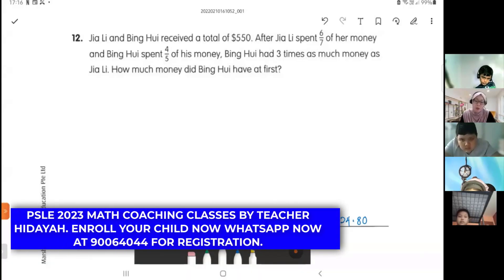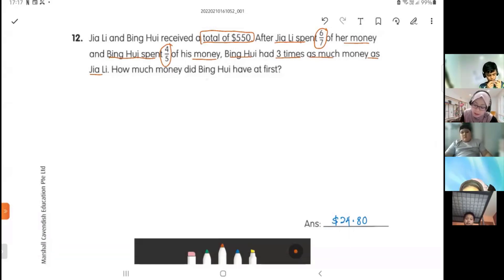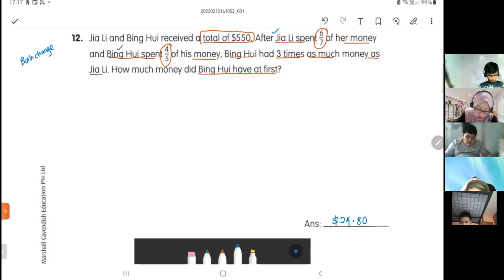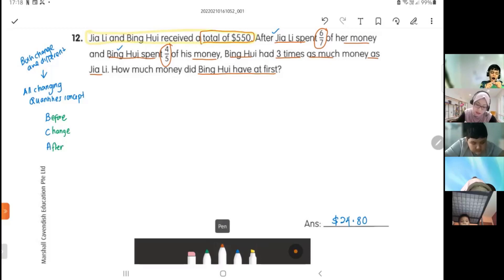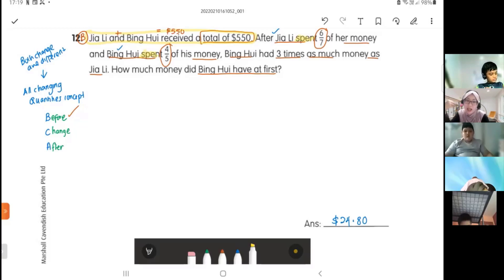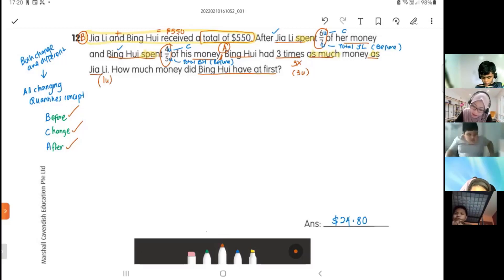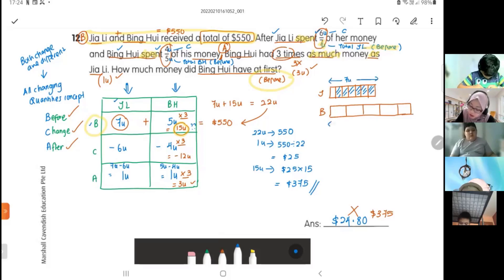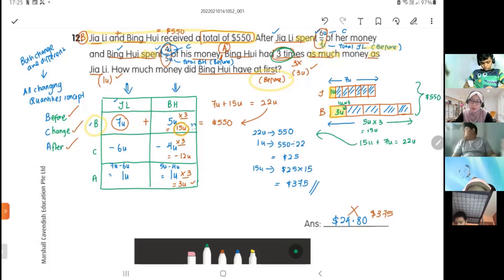P5-P6F Lesson 7 - Fractions Qno 12 | PSLE 2023 Math Coaching Class By Teacher Hidayah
Dear Parents‼️
P5 IS THE 𝗠𝗢𝗦𝗧 𝗖𝗥𝗨𝗖𝗜𝗔𝗟 𝗣𝗦𝗟𝗘 𝗣𝗥𝗘𝗣 𝗬𝗘𝗔𝗥 & 90% OF STUDENTS 𝗦𝗧𝗥𝗨𝗚𝗚𝗟𝗘 WITH THE INFLUX OF PSLE MATH TOPICS & CONCEPTS CAUSING THEM TO HAVE A BIG DIP IN MATH!!

✔Is the above happening to your child?
✔Is your child struggling in Math since P3?
✔Is there no improvements in your child's Math these past few months?
✔Are you worried as your child is sitting for PSLE next year?

Barely 𝙖 𝙛𝙚𝙬 𝙬𝙚𝙚𝙠𝙨 left to the new academic year‼️ Let me; Teacher Hidayah help your child on Math... And here's how: ⤵️⤵️

Genius Young Minds is now open for PSLE 2023 𝘀𝘁𝘂𝗱𝗲𝗻𝘁𝘀 𝗳𝗼𝗿 𝗚𝗬𝗠 𝗣𝗦𝗟𝗘 𝗠𝗔𝗧𝗛 𝗘𝗫𝗖𝗘𝗟 𝗖𝗟𝗔𝗦𝗦𝗘𝗦. All classes are personally taught by myself!

🌟𝗣𝗿𝗶𝗼𝗿𝗶𝘁𝘆 𝗿𝗲𝗴𝗶𝘀𝘁𝗿𝗮𝘁𝗶𝗼𝗻𝘀 𝗮𝗿𝗲 𝗻𝗼𝘄 𝗼𝗽𝗲𝗻! 𝗘𝗻𝗷𝗼𝘆 $200 𝗢𝗙𝗙 𝘄𝗵𝗲𝗻 𝘆𝗼𝘂 𝗰𝗼𝗻𝗳𝗶𝗿𝗺 𝘆𝗼𝘂𝗿 𝗰𝗵𝗶𝗹𝗱'𝘀 𝘀𝗲𝗮𝘁 𝗡𝗢𝗪!😍

✅𝙂𝙔𝙈 𝙀𝙭𝙘𝙚𝙡 𝙋𝙎𝙇𝙀 𝙋𝙝𝙮𝙨𝙞𝙘𝙖𝙡 𝙂𝙧𝙤𝙪𝙥 𝙈𝙖𝙩𝙝 𝘾𝙤𝙖𝙘𝙝𝙞𝙣𝙜 𝘾𝙡𝙖𝙨𝙨 @ 𝗡𝗼𝘄 @ $120/𝗺𝗼𝗻𝘁𝗵 - classes at GYM centres in Tampines / Punggol / Woodlands / Jurong

✅𝙂𝙔𝙈 𝙀𝙭𝙘𝙚𝙡 𝙇𝙞𝙫𝙚 𝗢𝗻𝗹𝗶𝗻𝗲 𝙕𝙤𝙤𝙢 𝙂𝙧𝙤𝙪𝙥 𝙈𝙖𝙩𝙝 𝘾𝙤𝙖𝙘𝙝𝙞𝙣𝙜 𝘾𝙡𝙖𝙨𝙨 @ 𝗡𝗼𝘄 @ $100/𝗺𝗼𝗻𝘁𝗵

➡️WA me now @ 90064044) for more details of the classes🥰